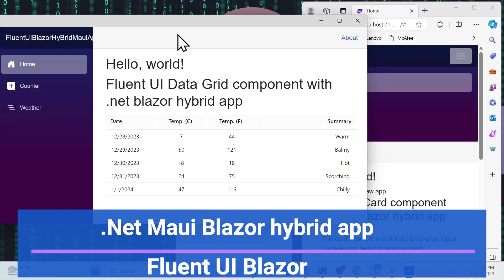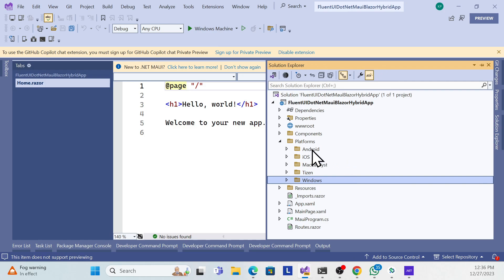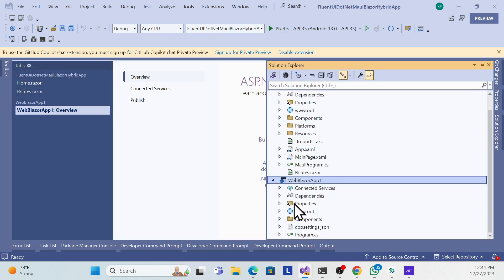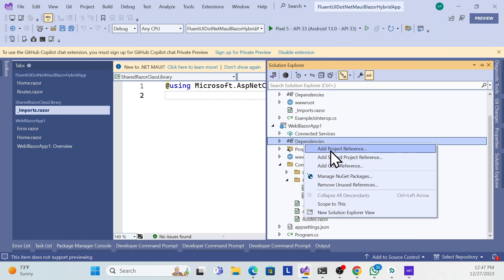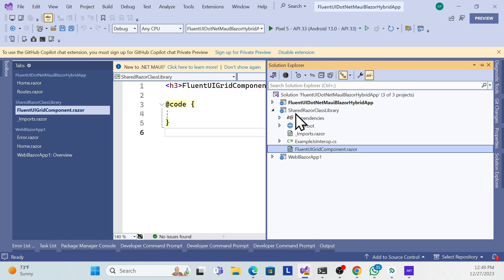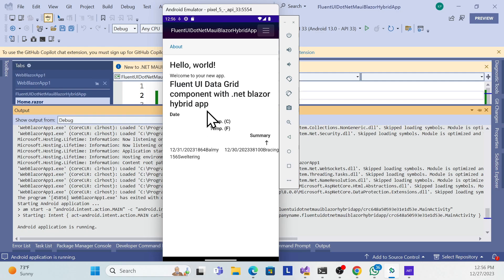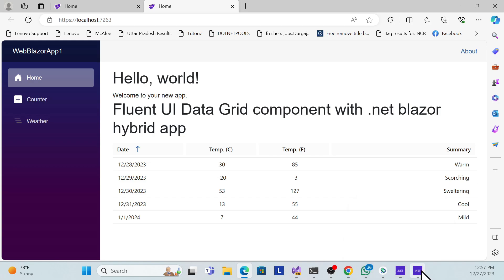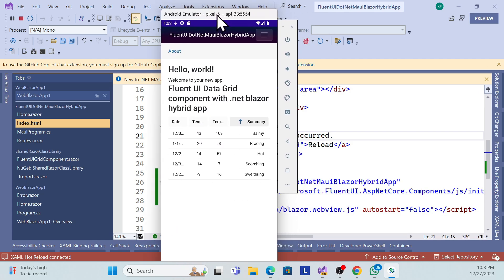getting started with fluent ui in .net maui blazor hybrid app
Embark on your journey of creating a hybrid app with Fluent UI Blazor in .NET MAUI with this comprehensive tutorial series. In Part 1, we'll cover the fundamentals and guide you through the initial steps of setting up your development environment.

fluent ui
blazor
.net maui
hybrid app
getting started
blazor tutorial
maui blazor
ui framework
web development
csharp
fluent ui blazor demo
fluent ui blazor tutorial
fluent ui blazor components
fluent ui blazor theme
fluent ui blazor example
fluent ui blazor vs mudblazor
fluent ui blazor datagrid
fluent ui blazor dark mode
fluent ui blazor form
fluent ui blazor template
grid in fluent ui
grid in blazor
gridview in blazor
what is blazor ui
blazor ui examples
radzen blazor datagrid example
is blazor slow
is blazor any good